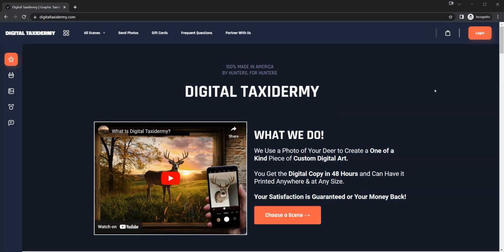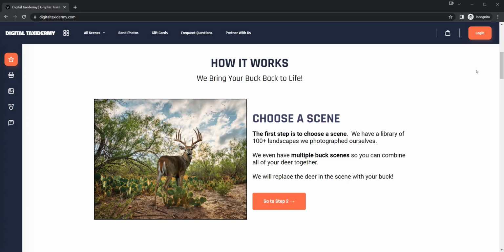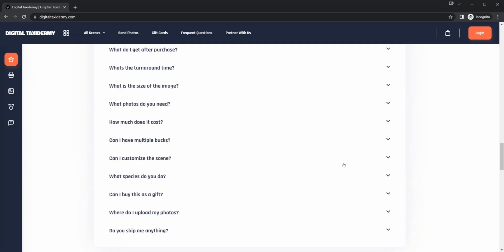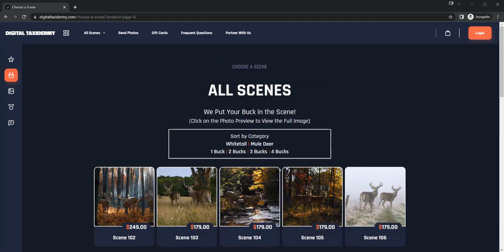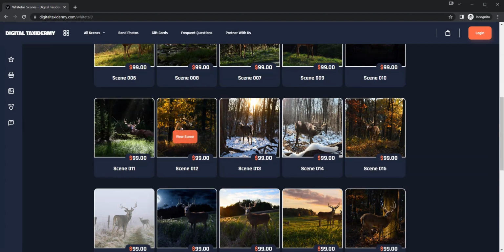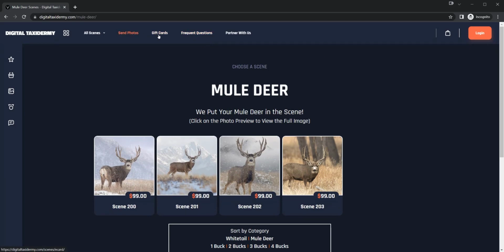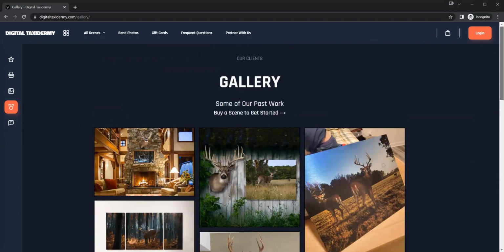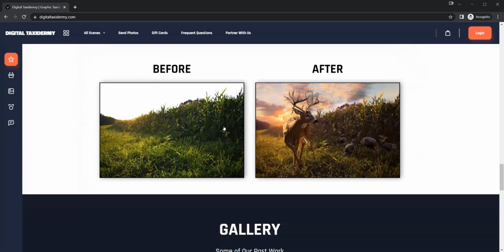Digital Taxidermy Review | Digital Taxidermy Deer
We discuss the new outdoor brand "Digital Taxidermy" and their digital taxidermy deer.  They take a photo of your deer and turn it into lifelike art you can print and hang on the wall.  We go over the Digital Taxidermy Prices, Scenes and how you can get started.